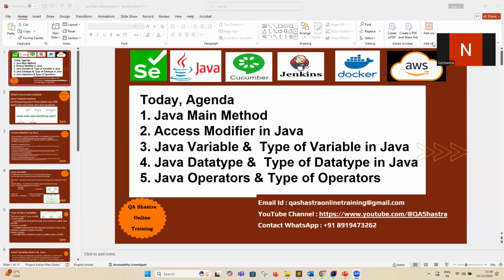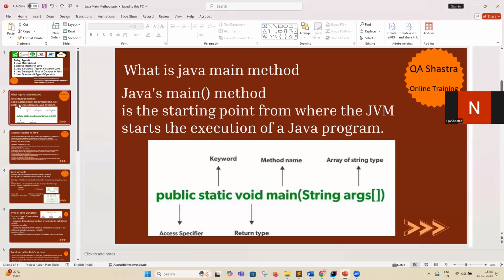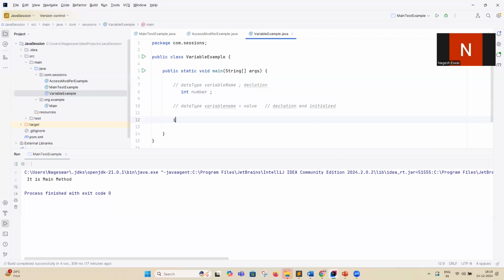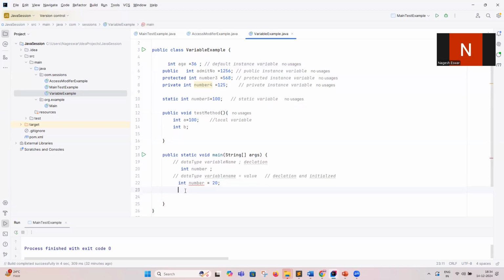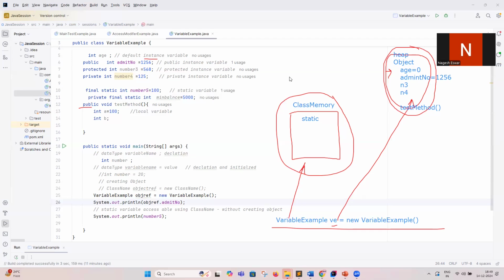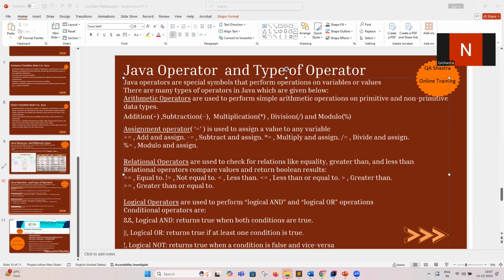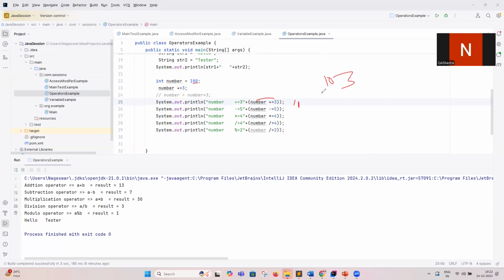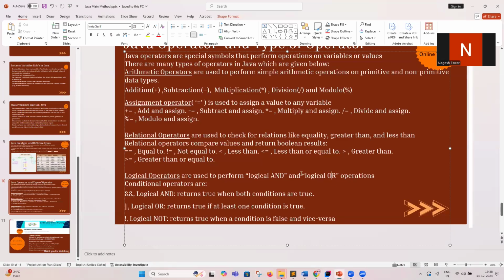||Java Main ||Access Variable Datatype and Operators|| Session3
||Java Main Method Access Modifier  Variable Datatype and Operators with example || Selenium Java Training  || Session4

Content on this video ::
Java main method is the starting point from where the JVM starts the execution of a Java program.
Default Access Modifier:
If data members have no access modifier specified; it means it’s the default. By default, all the data members such as classes and methods are package-level
Private Access Modifier :
If a data member is declared using a private keyword, it means it’s a private class, method, or constructor. A private access modifier defines a method that can’t be accessed outside its native class, not even by its sub-class
Protected Access Modifier :
The protected data members and methods are visible and accessible in their own class as well as their inherited class. The declaration of protected access modifier uses the keyword protected.
Public Access Modifier in Java :
The public access modifier, when used with a data member or method, makes it accessible everywhere, even outside the class and package. To make a data member or method public, we use the public keyword in Java

Java Variables are the containers for storing the data values or you can also call it a memory location name for the data.
Data Type – The kind of data that it can hold. For example, int, string, float, char, etc.
Variable Name – To identify the variable uniquely within the scope.
Value – The data assigned to the variable.

There are 3 type of  Java variable
1.Local Variable
     A variable declared inside the body of the method is called local variable
2.Instance variable
     A variable declared inside the class but outside the body of the method, is called an instance variable
3.Static Variable

A variable that is declared as static is called a static variable
There are many types of operators in Java which are given below:
Arithmetic Operators are used to perform simple arithmetic operations on primitive and non-primitive data types.

Relational Operators are used to check for relations like equality, greater than, and less than
Relational operators compare values and return Boolean results:

Logical Operators are used to perform “logical AND” and “logical OR” operations
Conditional operators are: